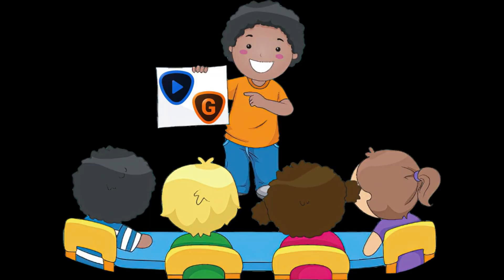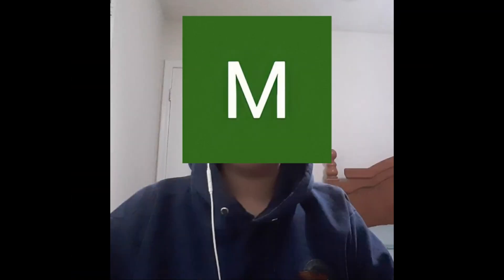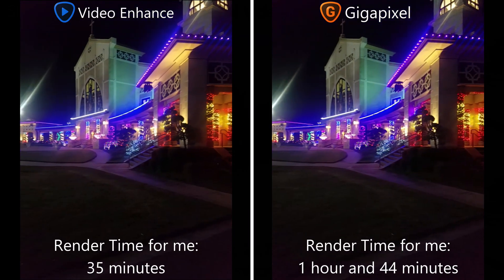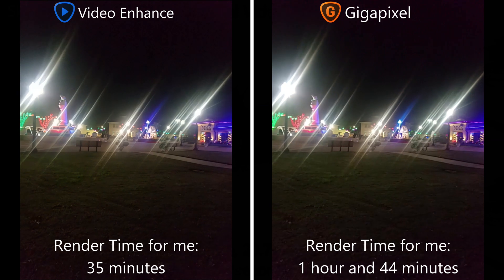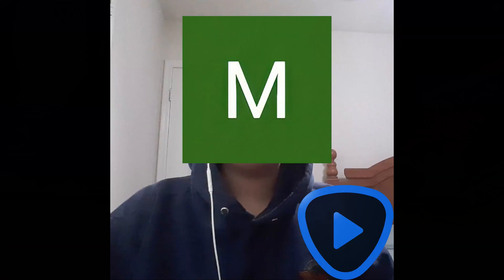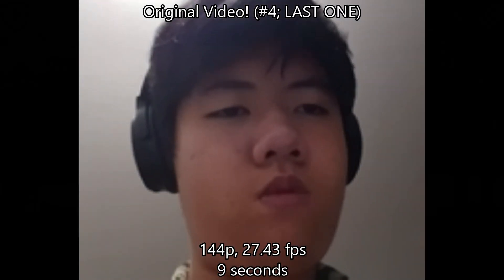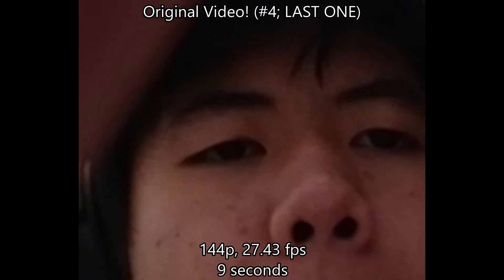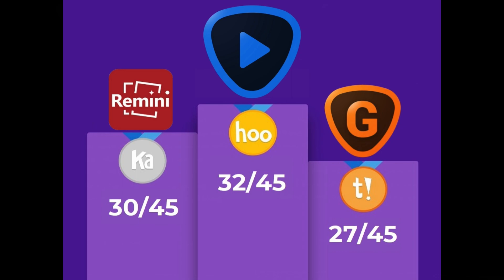Topaz Video Enhance AI vs Topaz Gigapixel AI (4K Comparison)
This video was uploaded on Odysee on December 22nd, 2021, you can check it

In this video, I'll being comparing the difference between Topaz's Video Enhance and Gigapixel AI.